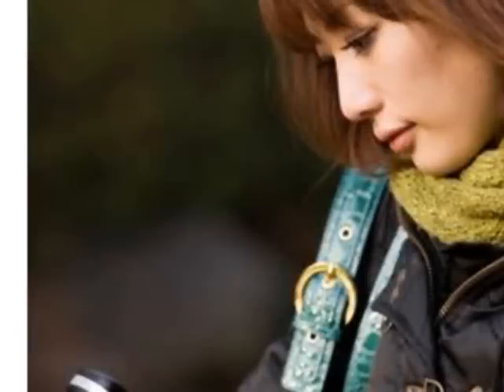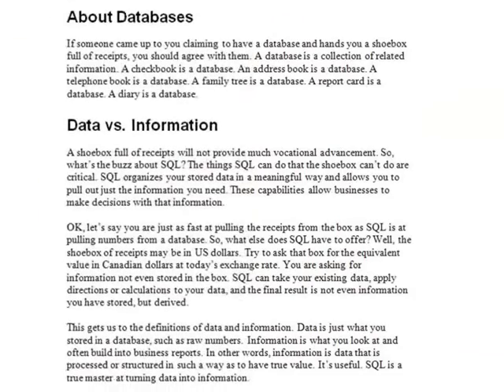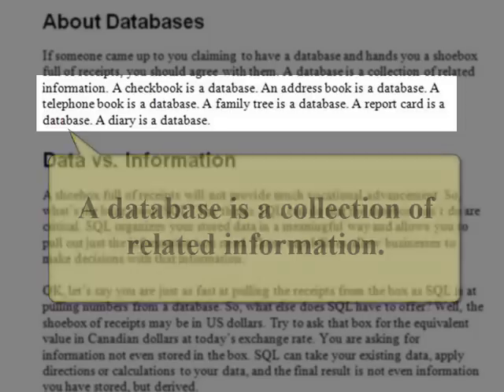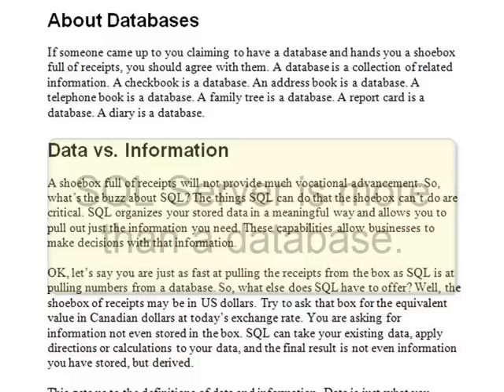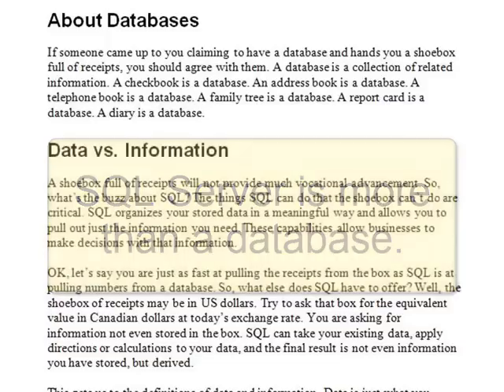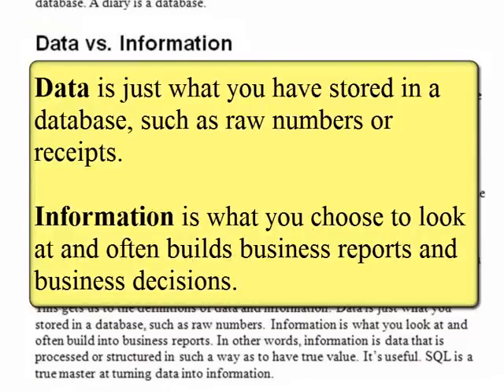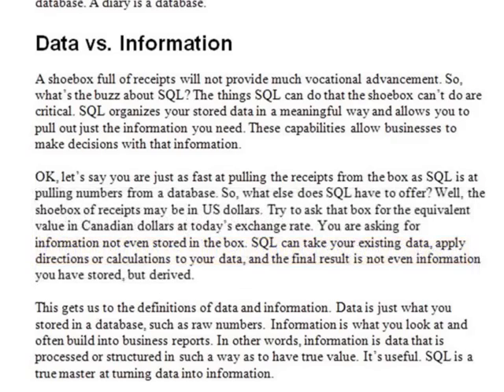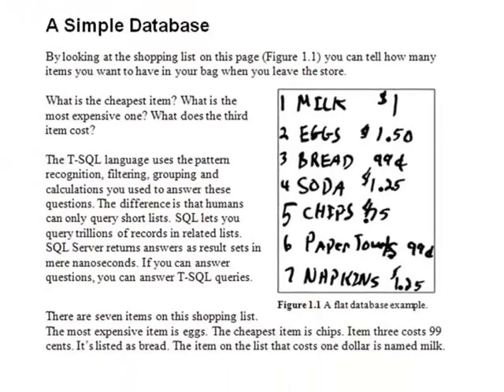Vol1 Chapter 1 - About Databases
From Vol1 "Beginning SQL Joes 2 Pros" - This gets us to the definitions of data and information. Data is just what you stored in a database, such as raw numbers. Information is what you look at and often build into business reports. In other words, information is data that is processed or structured in such a way as to have true value. It's useful for businesses to have the right information quickly.